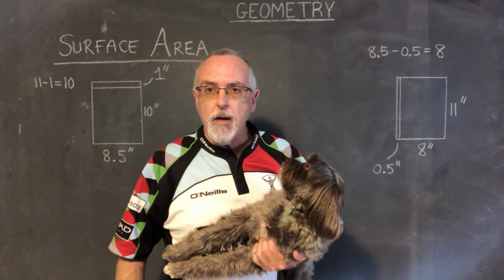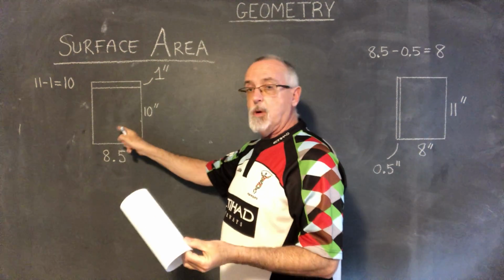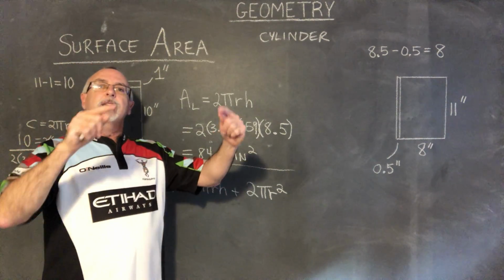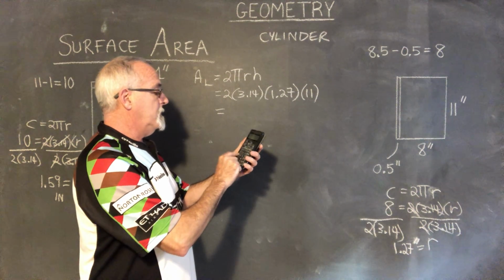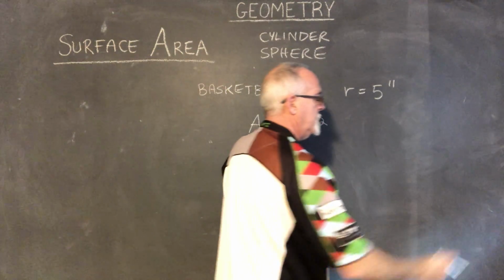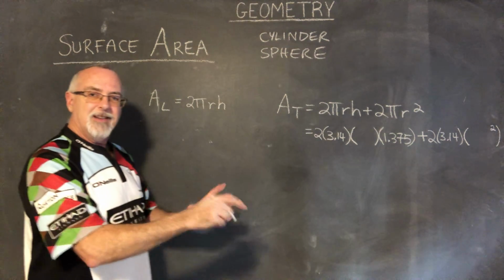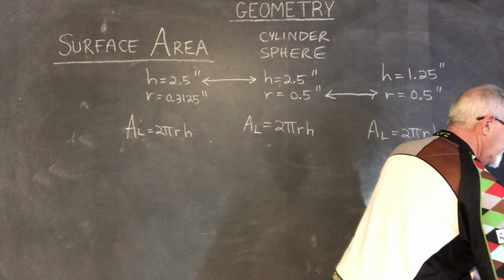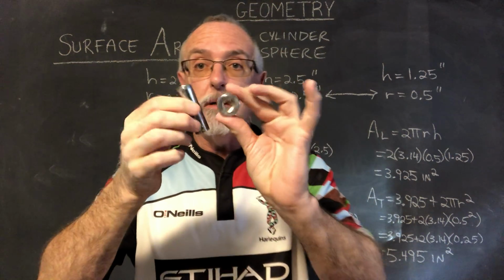Surface Area of Cylinders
This means both Lateral Area and Total Area. Let us explore...